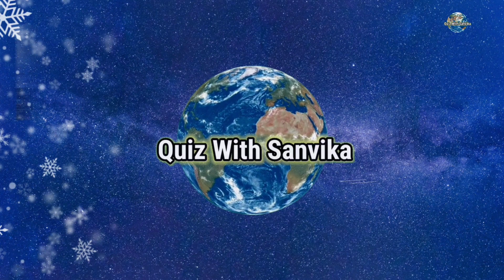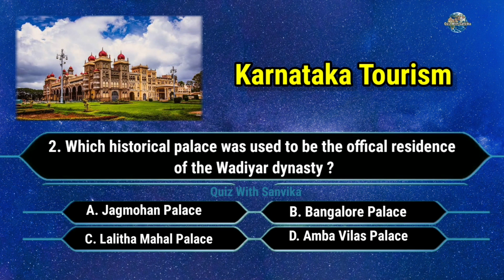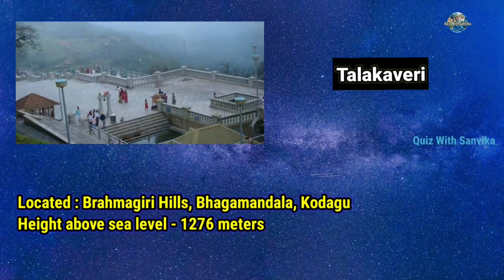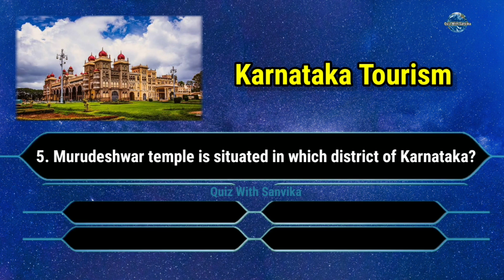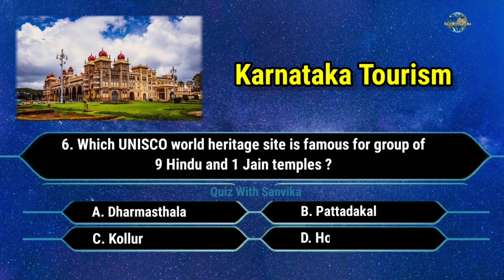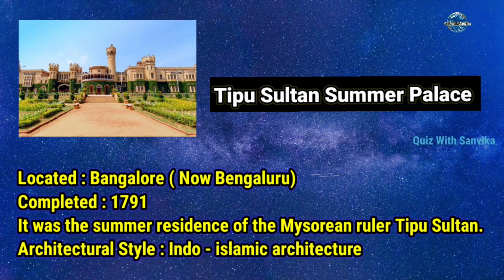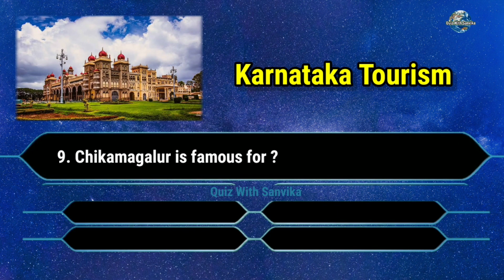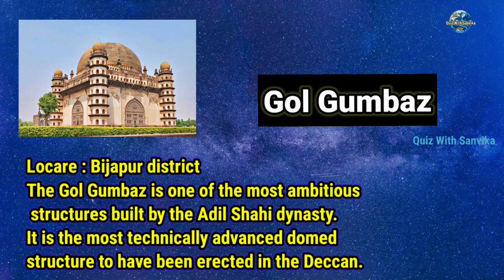Top 10 Karnataka Tourism | Quiz | Indian States Tourism Quiz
Top 10 Karnataka Tourism Quiz
 Indian States Tourism Quiz